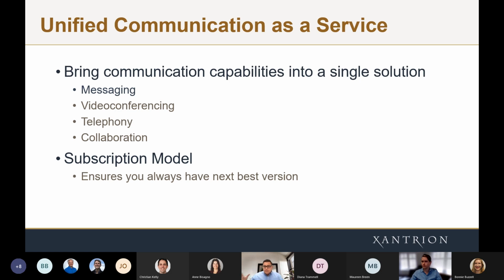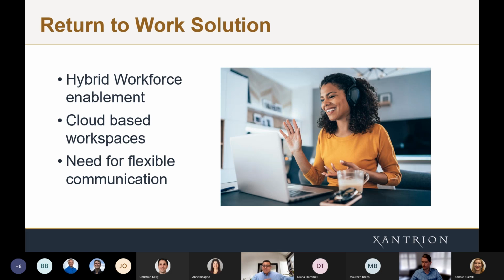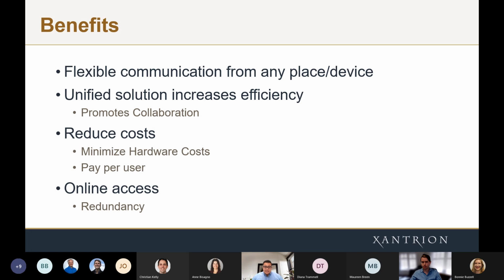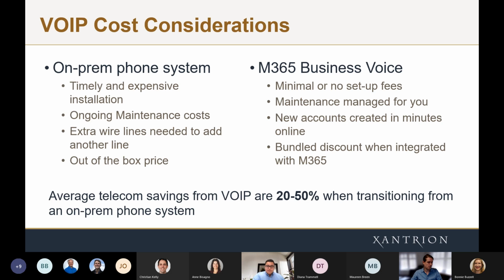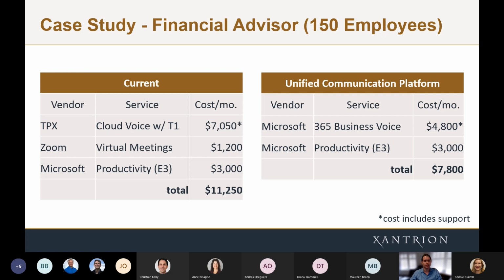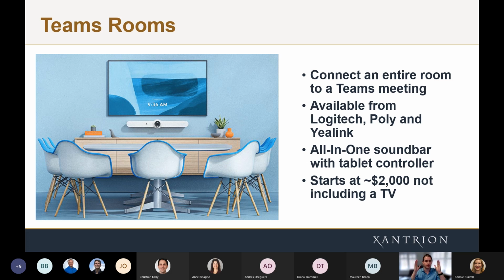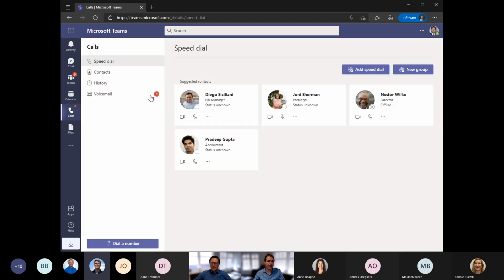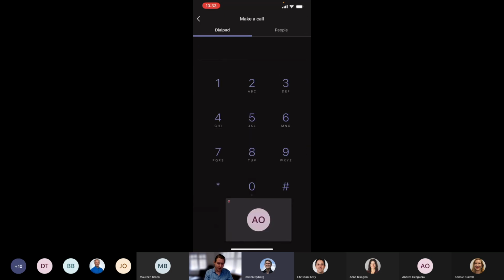Reduce Costs with Microsoft Business Voice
If your company is like many SMBs, you’re always looking for ways to reduce costs and improve productivity. Watch this webinar on how Microsoft 365 Business Voice has been helping us reduce costs and improve productivity for our SMB clients.